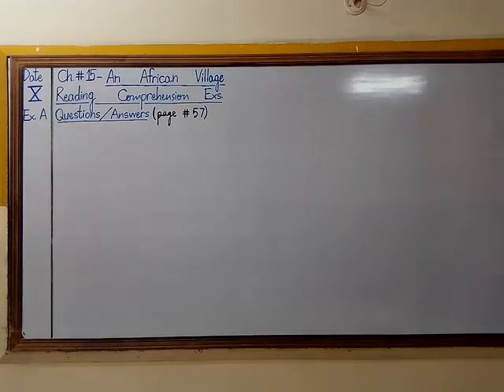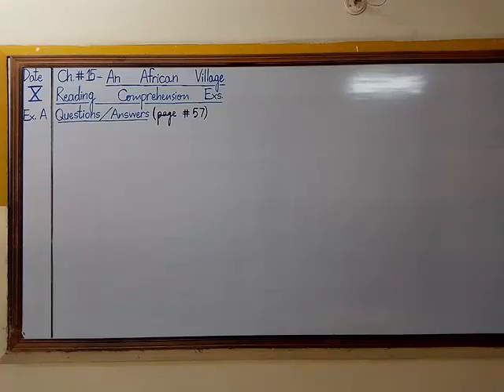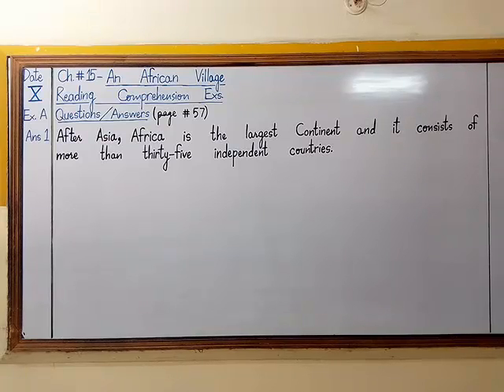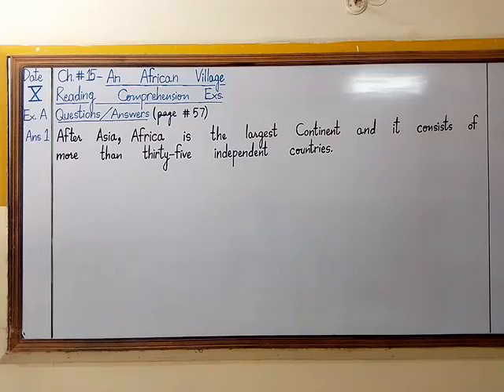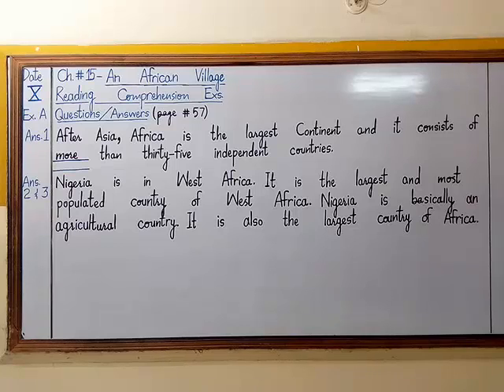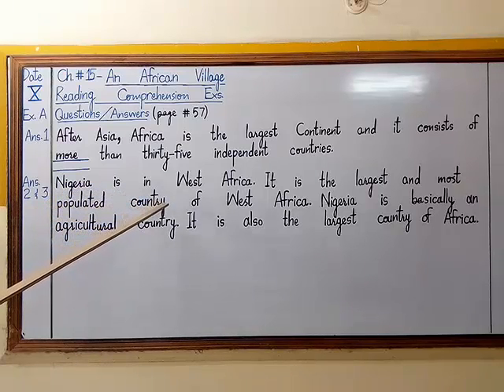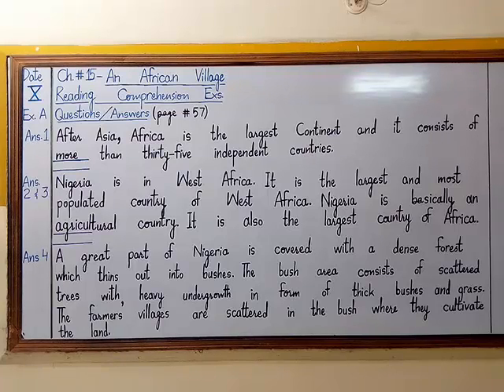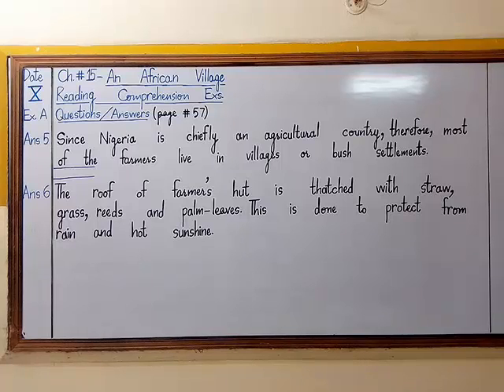X English (2T) Lecture 9